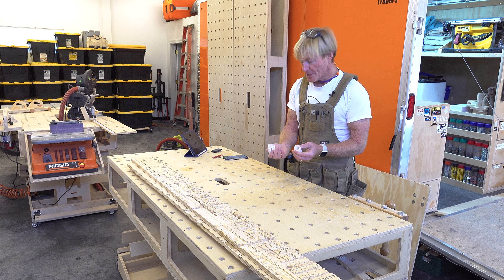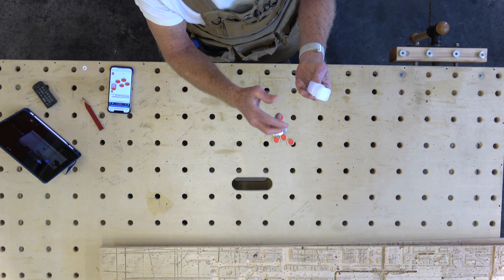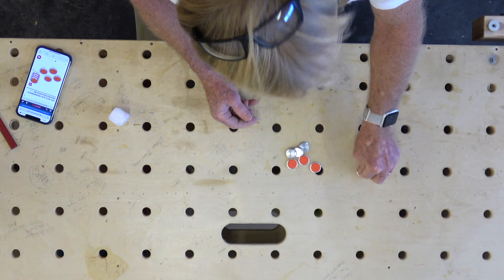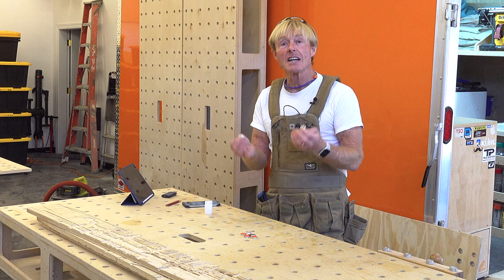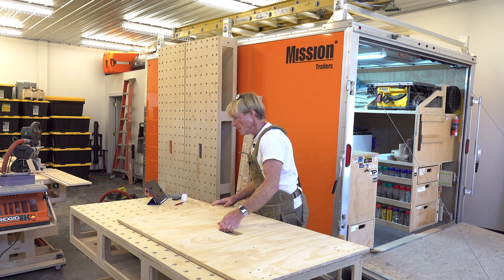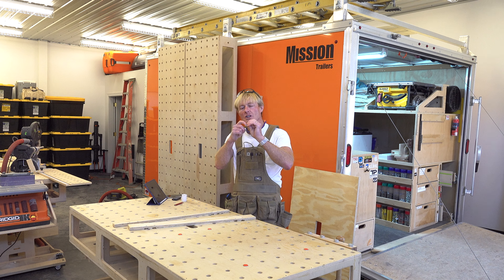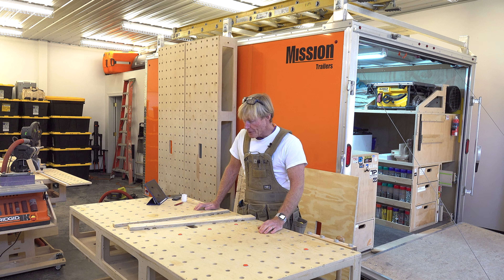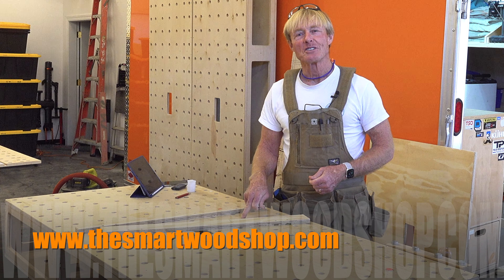UJK ANTI-SLIP WORKBENCH PROTECTION DOGS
Dogs, dogs, dogs! MFT 20mm holes at 96mm spacing are sooo perfect for any workbench and here is just one more use for them.
If you use this link TSO pays us a commission.